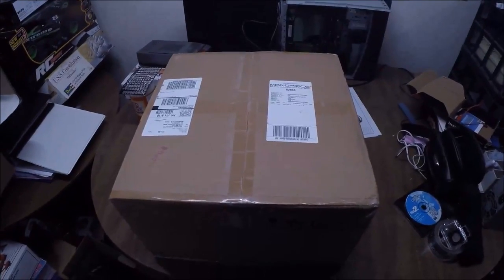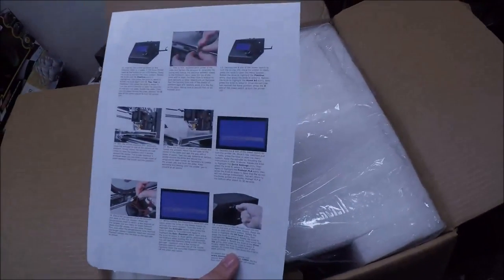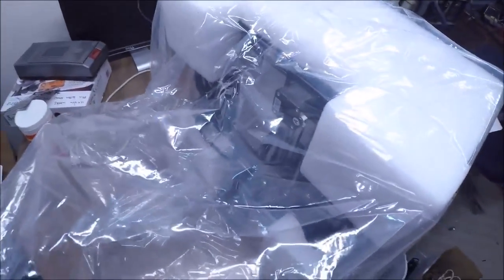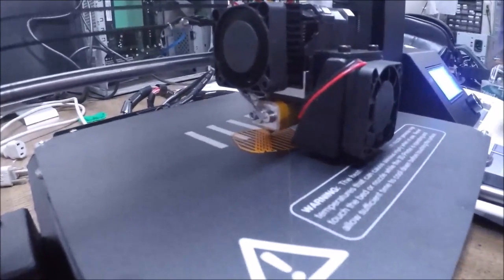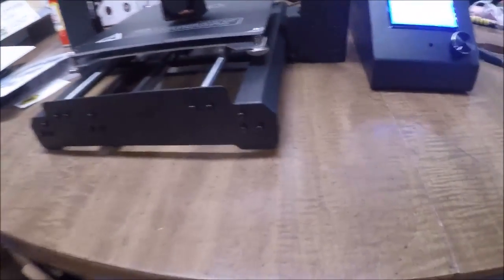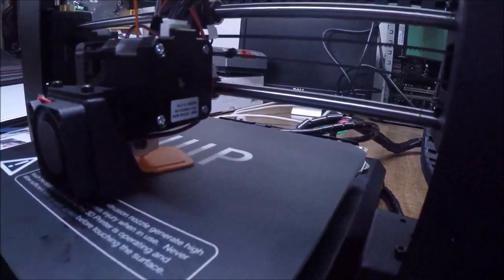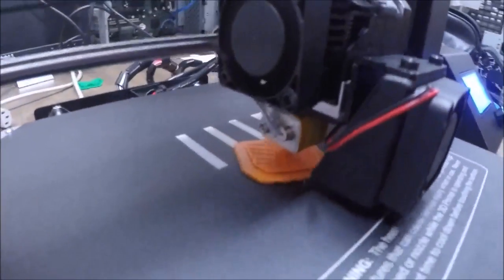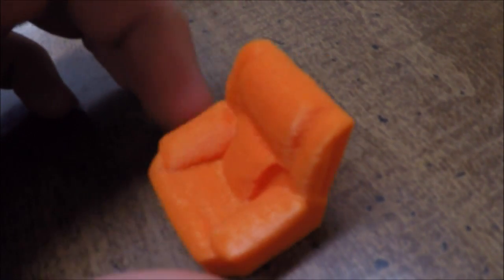Duplicator I3 Printer from Monoprice First Prints and Thoughts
I got a Duplicator i3 printer form monoprice.com. this printer is basically a re-branded Wanhao duplicator i3. In this video i show how it is packaged and how it prints. i give my first thoughts and what i think about it.

intro song
EH!DE-The End